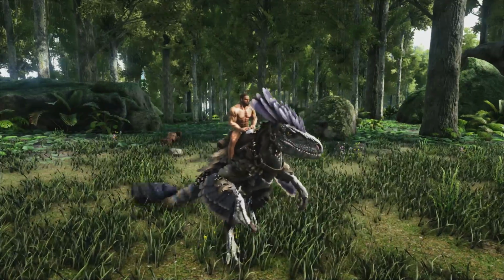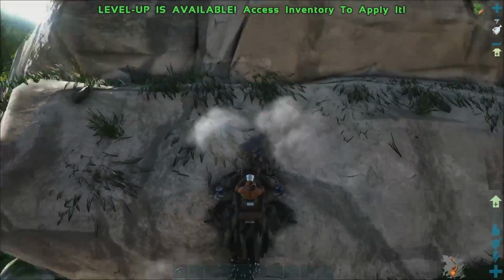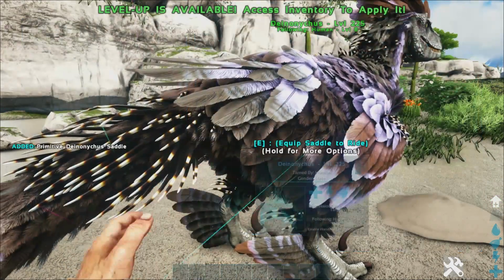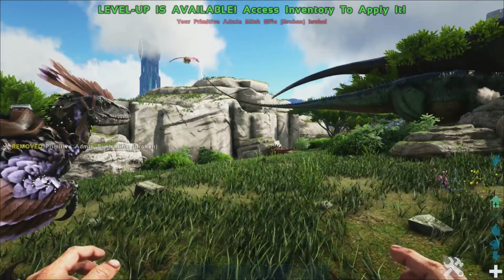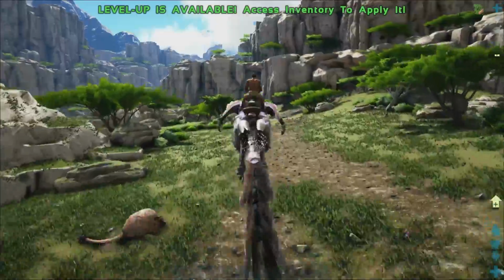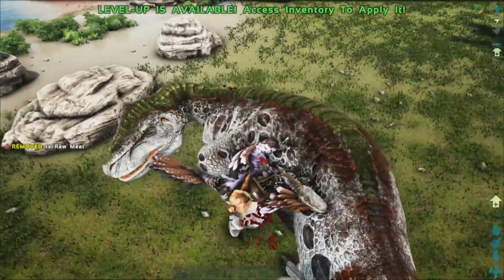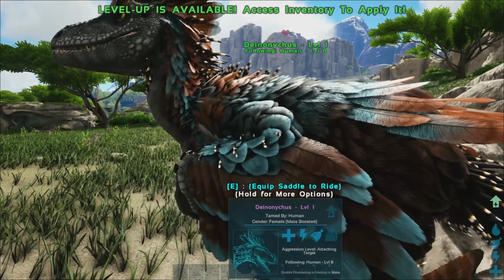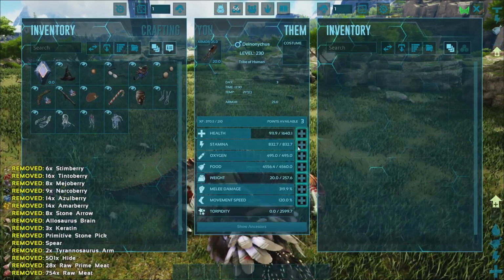EVERYTHING YOU NEED TO KNOW ABOUT THE NEW DEINONYCHUS! || ARK VALGUERO!!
Hi everyone today I go over the brand new dino the Deinonychus and all his abilities that comes along with it! Thanks Very Much For The Continued Support Everyone!!

Social Media!